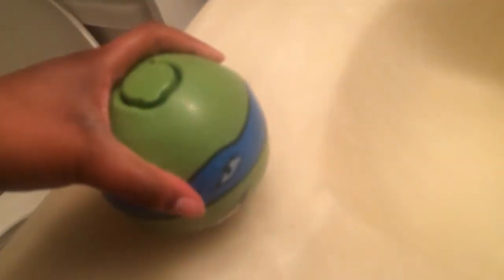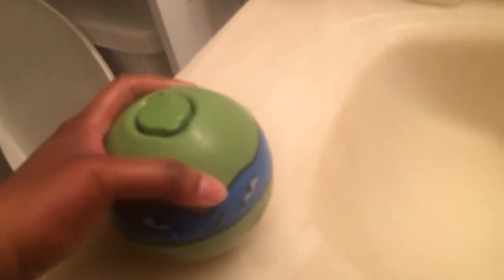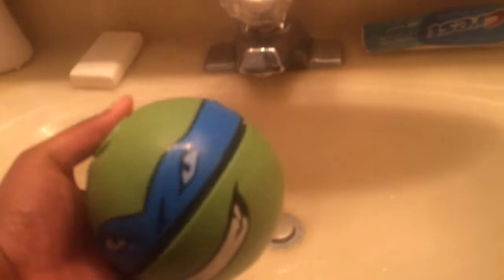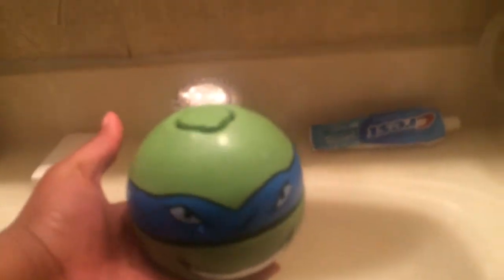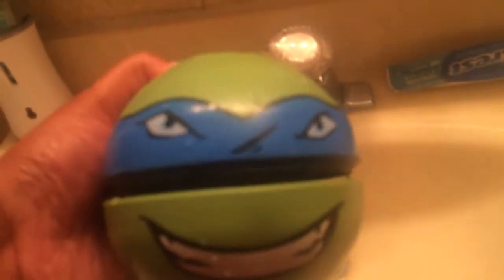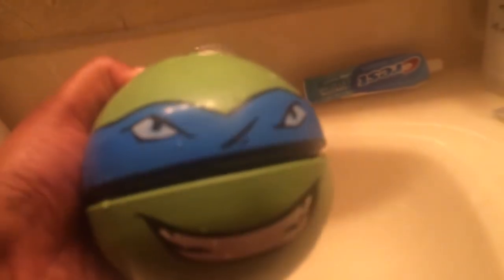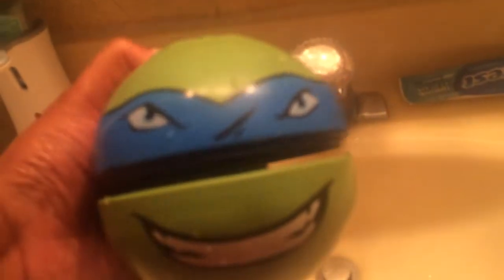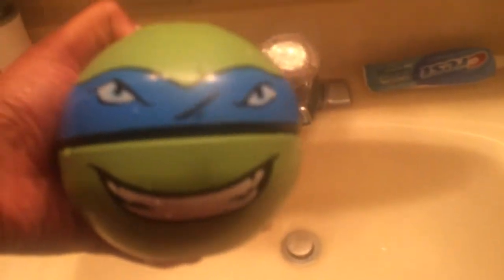Little Kids inc TMNT splash out ball review.